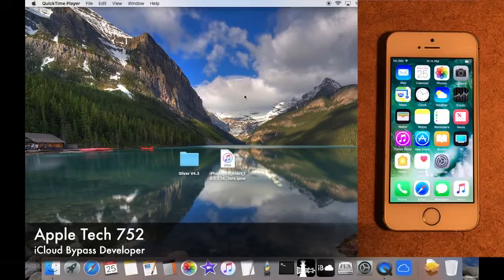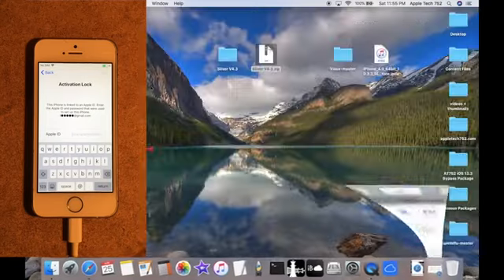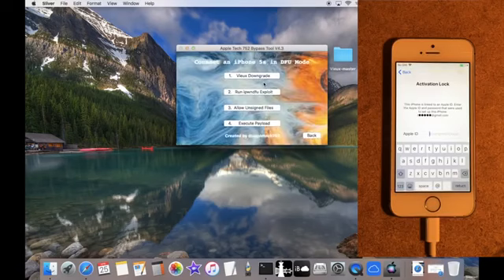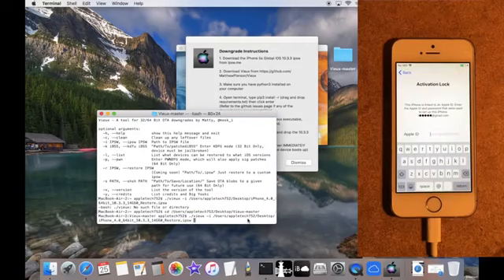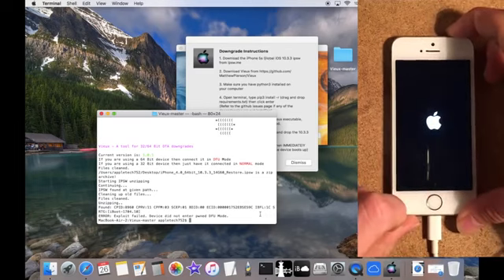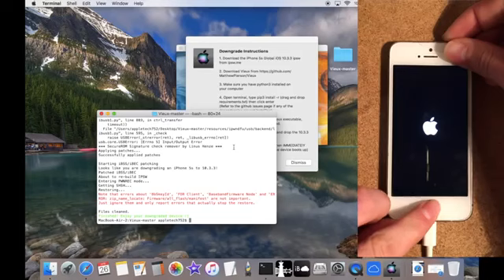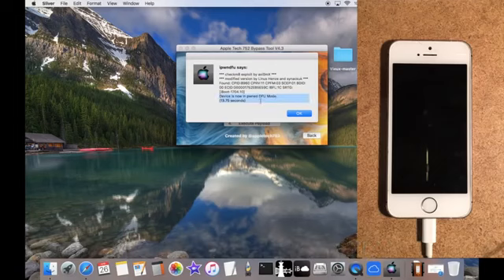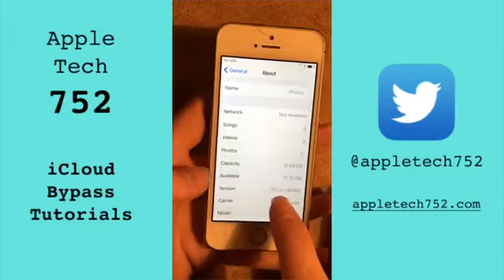Tutorial FULL iCLOUD BYPASS with SLIVER 4 3 for iPhone 5s iPad Air iPad Mini 2